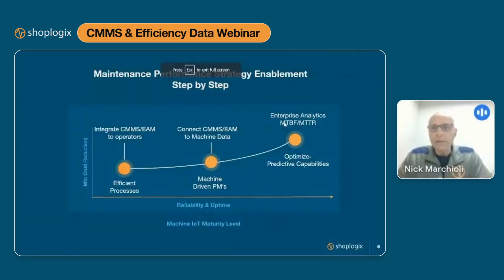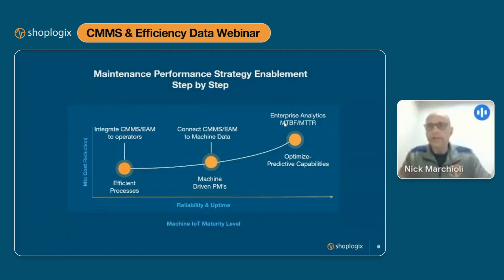Enabling Your Maintenance Performance Strategy - Step by Step - CMMS & Efficiency Data Webinar